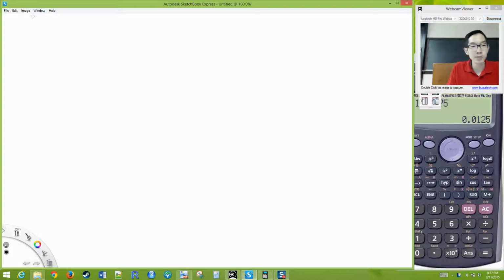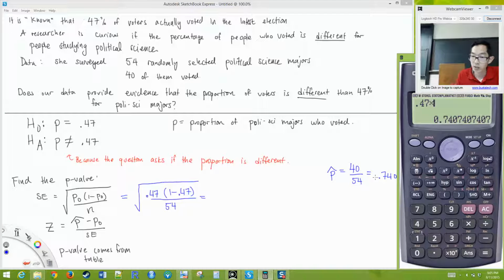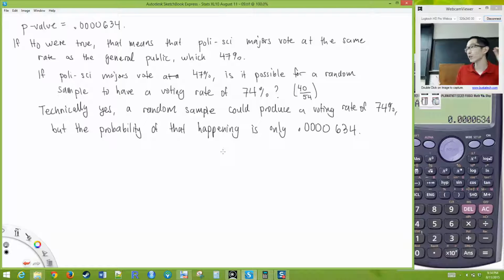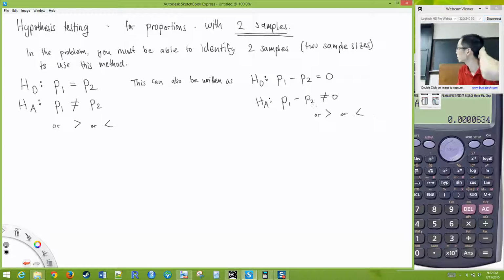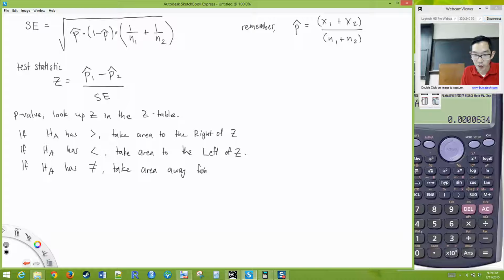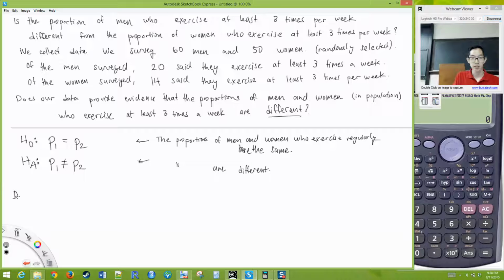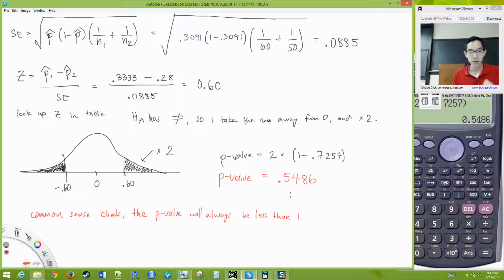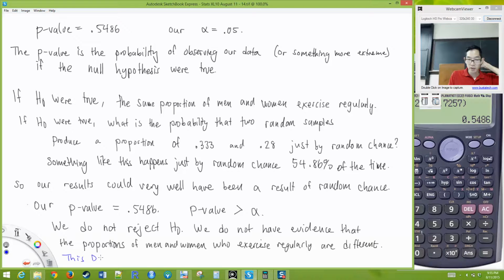Stats XL10 Lecture August 11 2015 Part 2